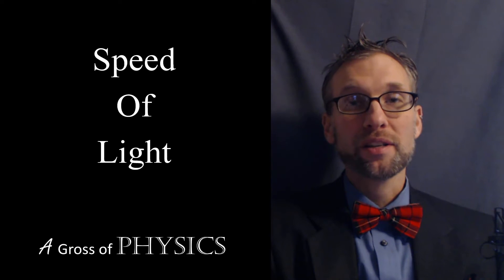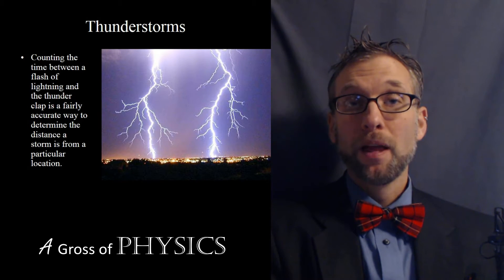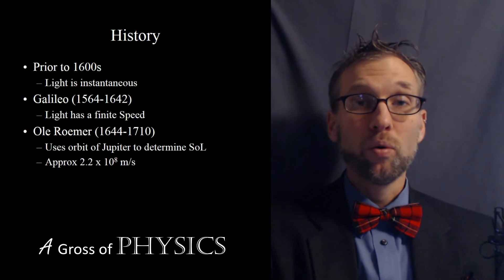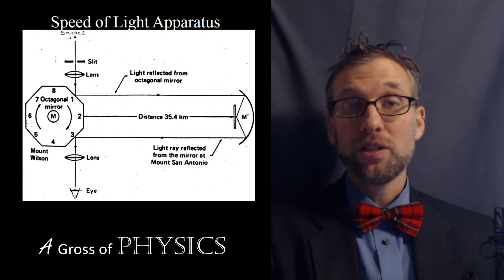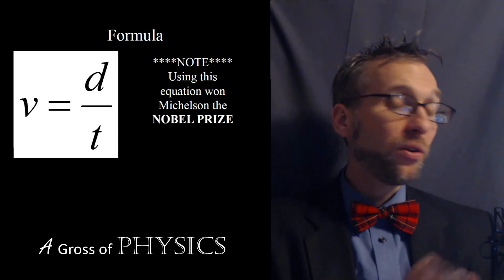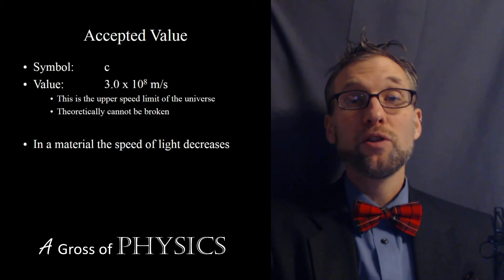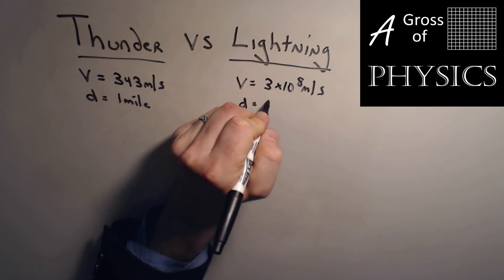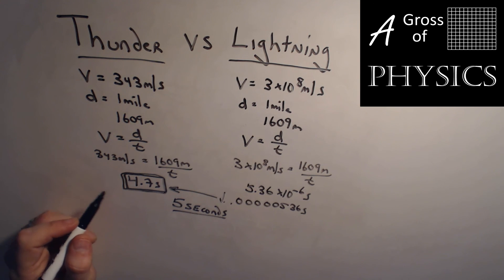Day 089 Speed of Light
A Gross of Physics.  This lesson focuses on the measurement of the speed of light from early time to the modern measurement.